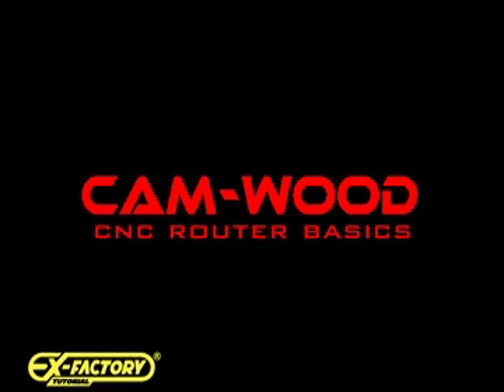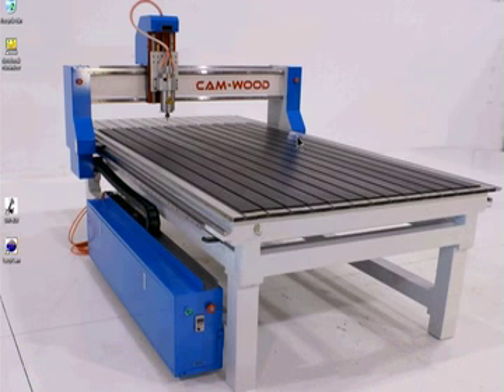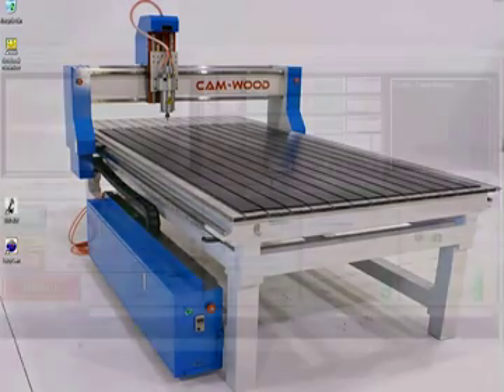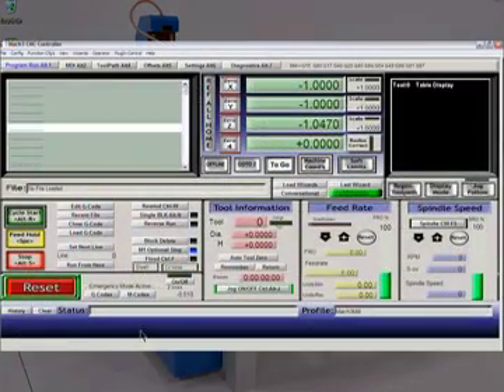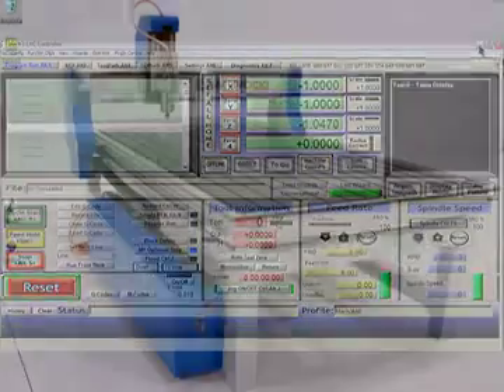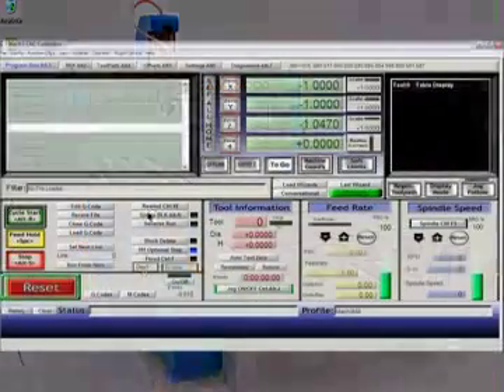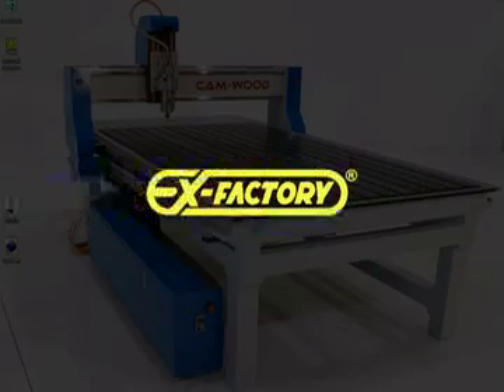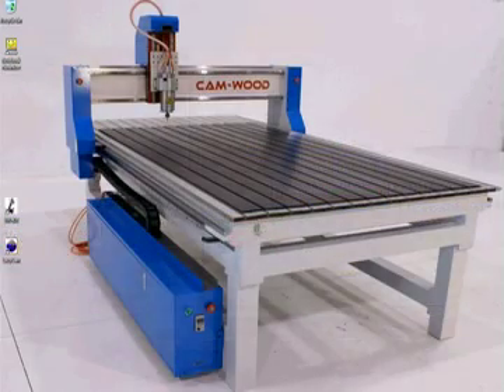Step 6 - Powering-Up Computer and Machine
Upon delivery of your WR Series router from CAM-WOOD the set-up & installation can be done without a technician. This series of videos explains the process. The CAM-WOOD WR Series can be seen